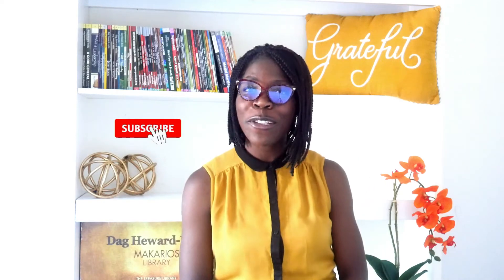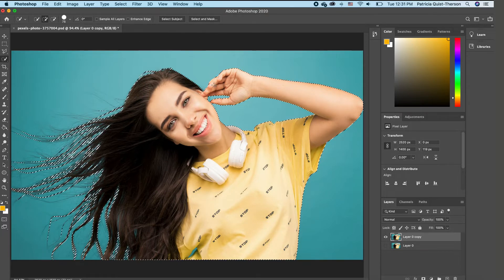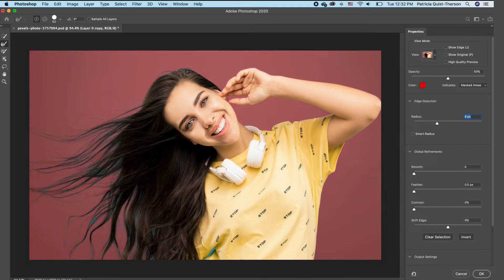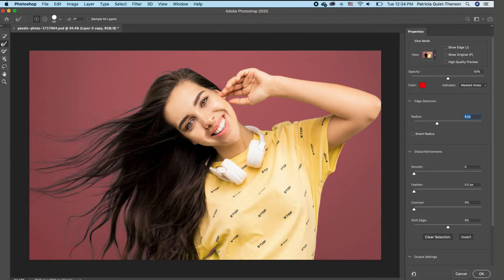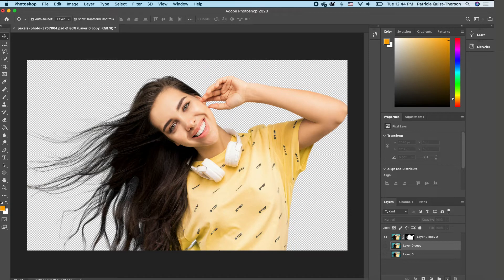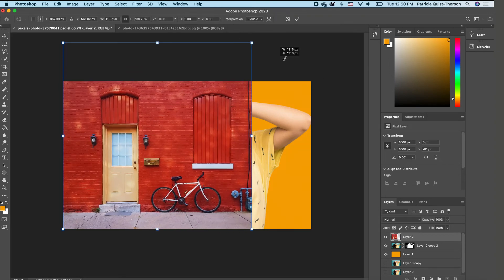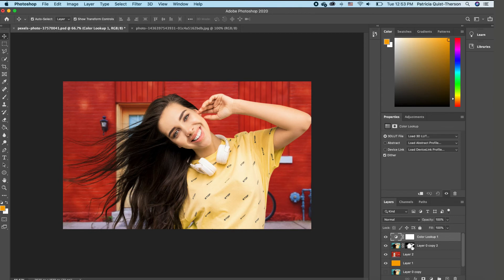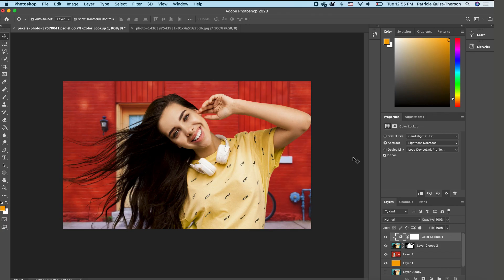How to CutOut Hair in Photoshop 2020 | Easy Photoshop Hidden Secret!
In this photoshop Tutorial, you will learn how to CutOut Hair in Photoshop 2020 | Easy Photoshop Hidden Secret, graphic or image around any object using advanced multiple and several blending modes, and Blend-if features in Photoshop 2020.

If you found this tutorial on how to CutOut Hair in Photoshop 2020 | Easy Photoshop Hidden Secret useful, please share this Photoshop tutorial with your friends.

// D O W N L O A D   T U T O R I A L   I M A G E